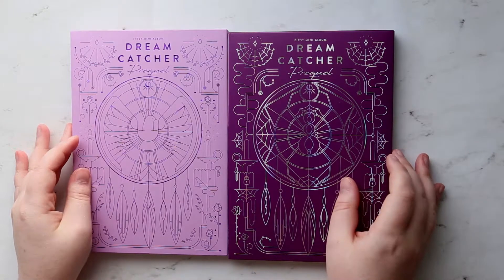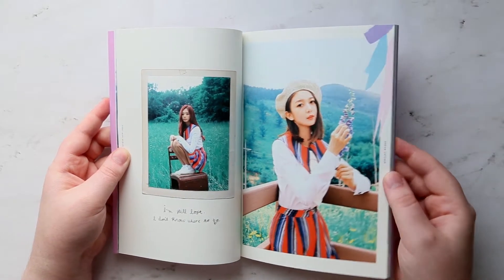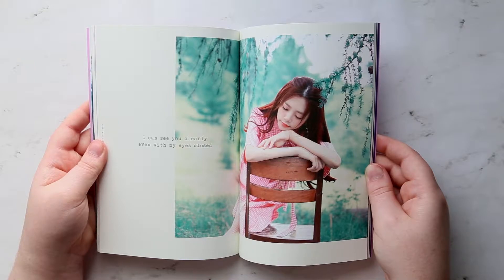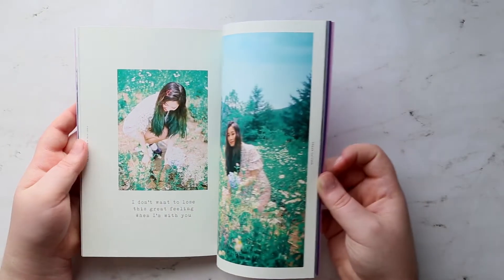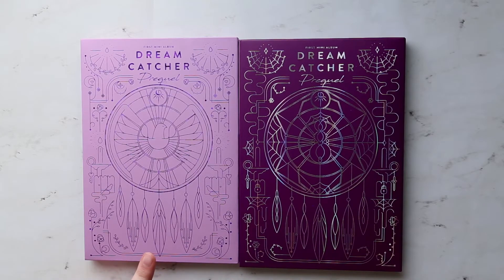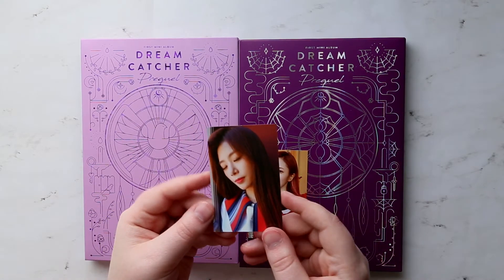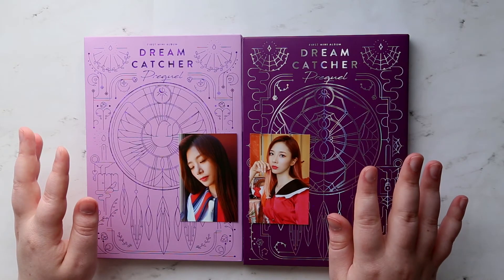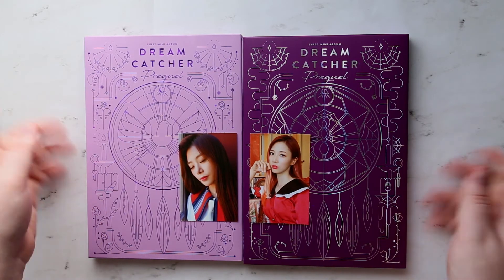Unboxing | Dream Catcher Mini Album Vol. 1 - Prequel (BEFORE + AFTER Version)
Tracklist:
1. Before & After (Intro)
2. 날아올라 (Fly high)
3. Wake Up
4. Sleep-walking
5. 괜찮아!
6. 날아올라 (Fly high) (Inst.)